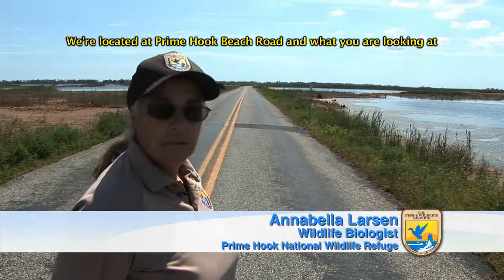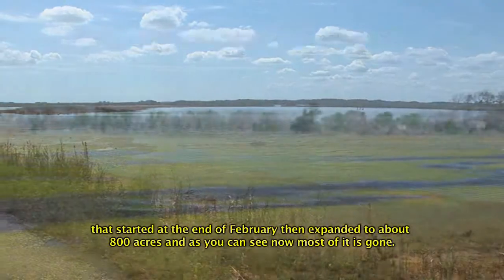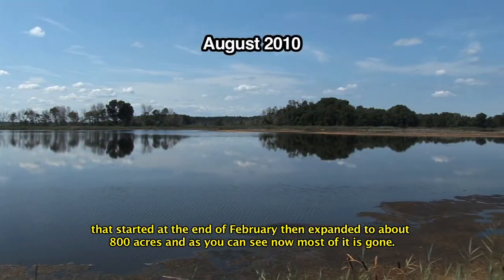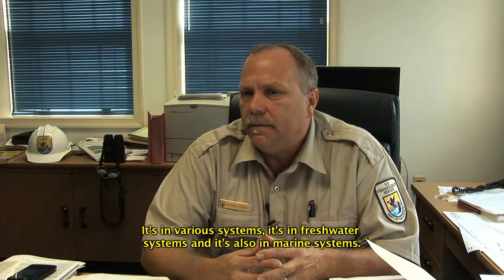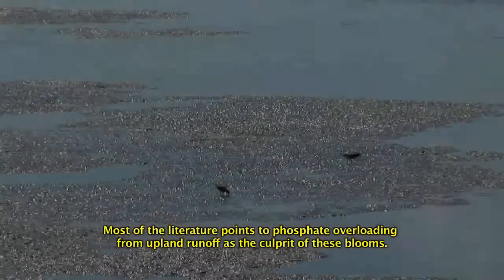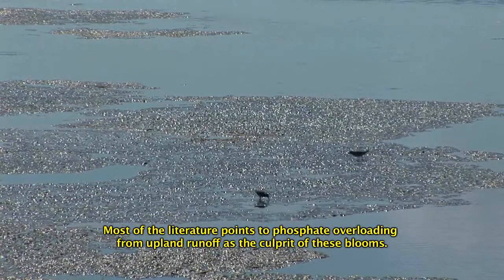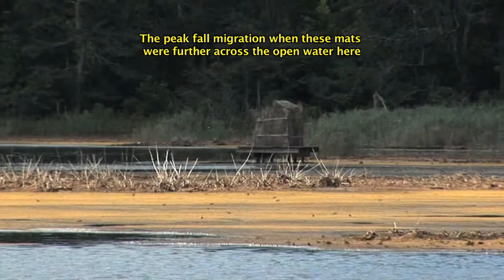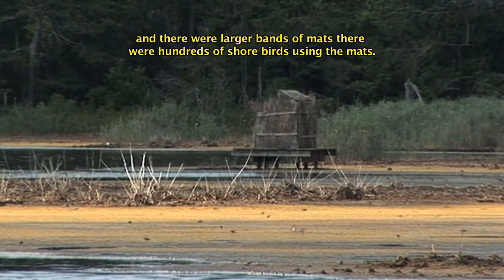Prime Hook National Wildlife Refuge Part 3: Cladophora Algae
Produced by the U.S. Fish and Wildlife Service - Northeast Region External Affairs. All footage from Aug. 2, 2010 to Aug. 5, 2010 unless otherwise noted.